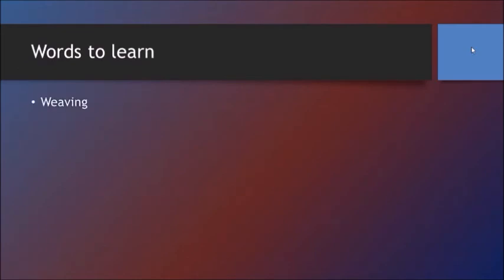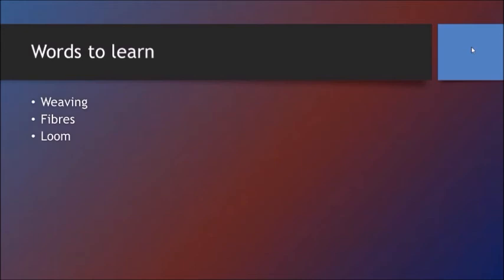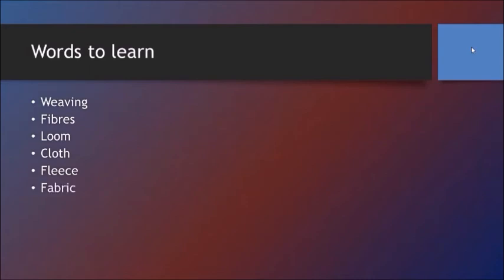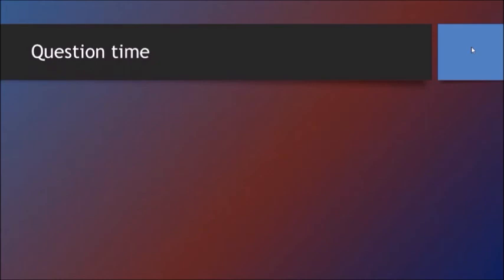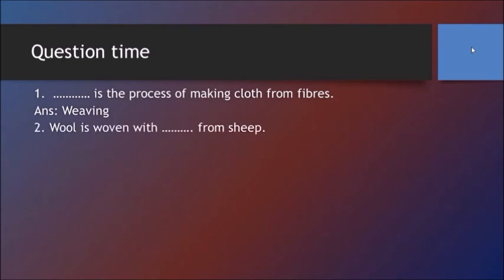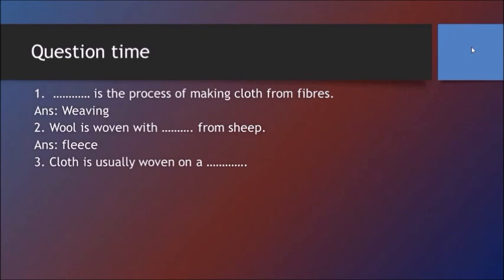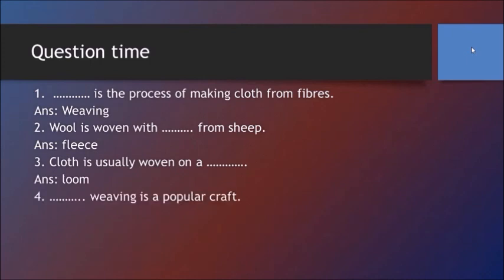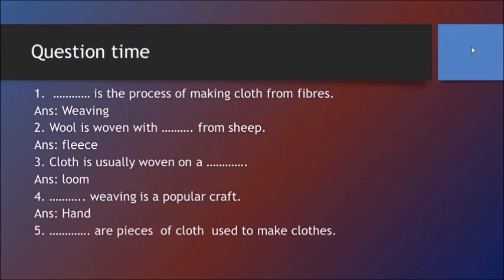Grade 3 E.V.S | Things We Make And Do | Fibre to Fabrics | Weaving | Teacher Indeed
Hello everyone,
This video helps grade 3 students to understand the basic of clothing, types of fibres, fabrics and weaving.
We all know that clothing is very important to us.
It is prepared from fibres that we get from plants or animal  sources, then spun and woven to fabric which is then cut and stitched as clothes.

Please follow the below links for Communication - Grade 3 lesson